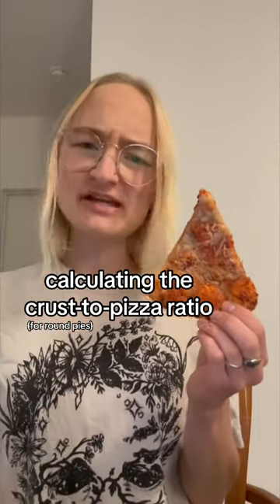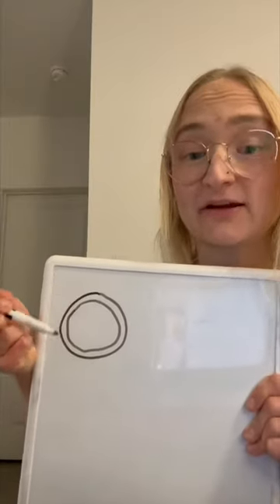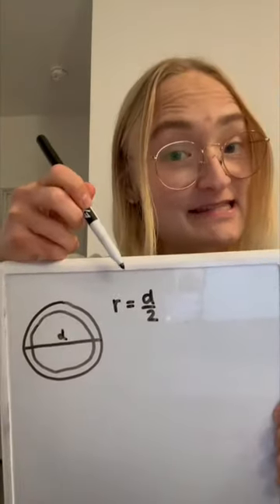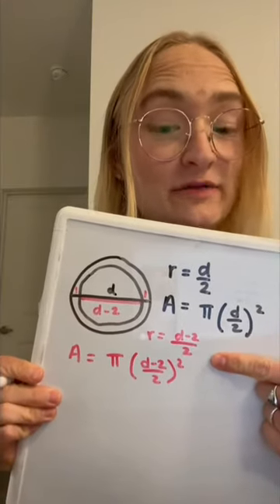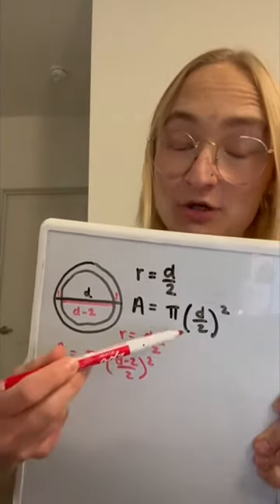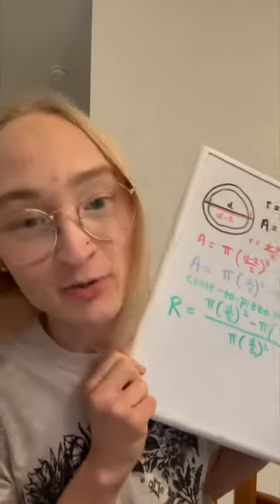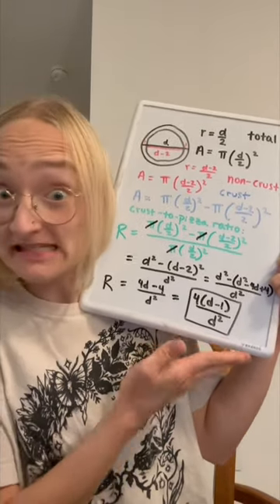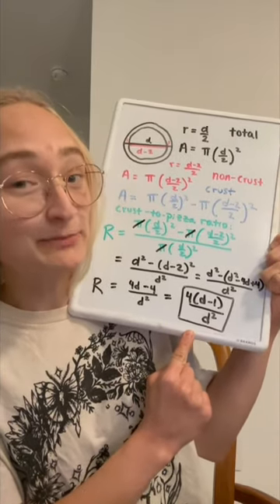Happy Pi Day!